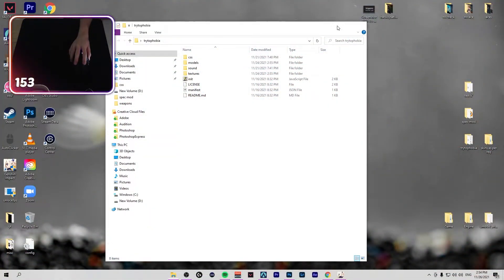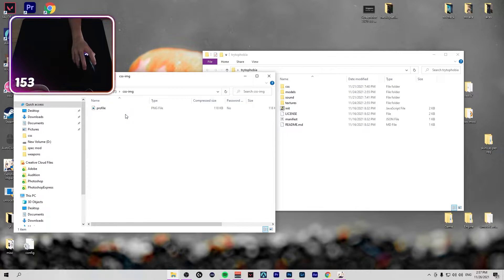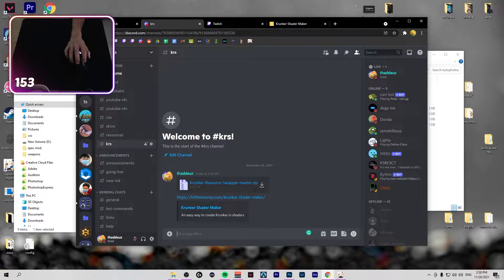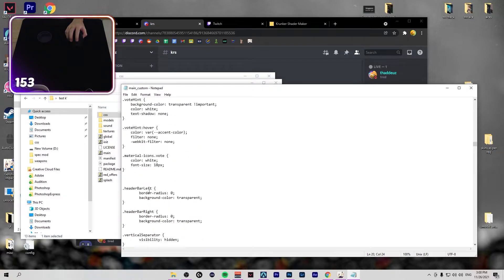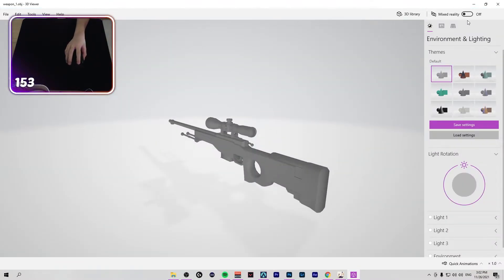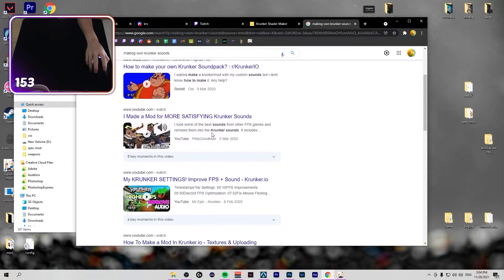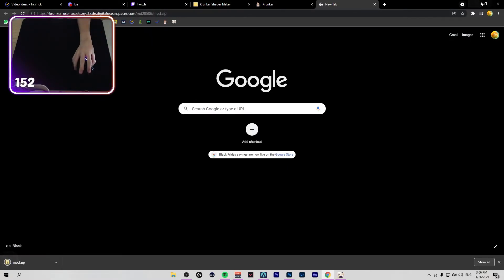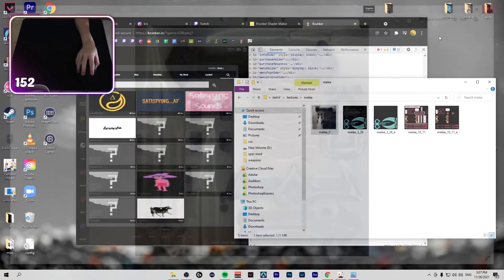ADVANCED Krunker Resource Swapper Tutorial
Resolution : 1920x1080
Mouse : G Pro X Superlight
Mouse Pad : Razer Gigantus
Keyboard : G915 TKL
Monitor : Prism PG240
Sensitivity: 800 DPI 0.15 Sens
Aim : wrist + arm
Grip : Claw
Graphics : lowest
Headset : G Pro X Wireless
PC: Ryzen 7 3800X, RTX 2070 SUPER, 32 Gb Ram